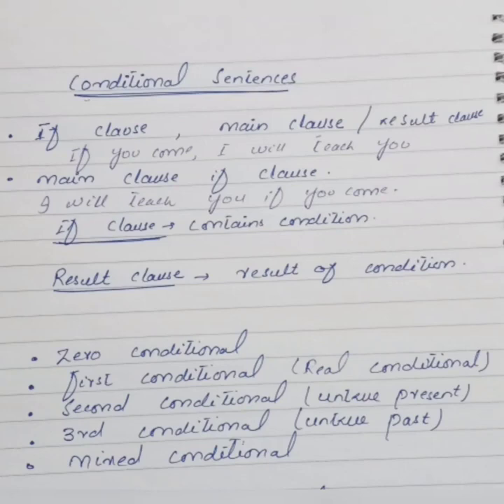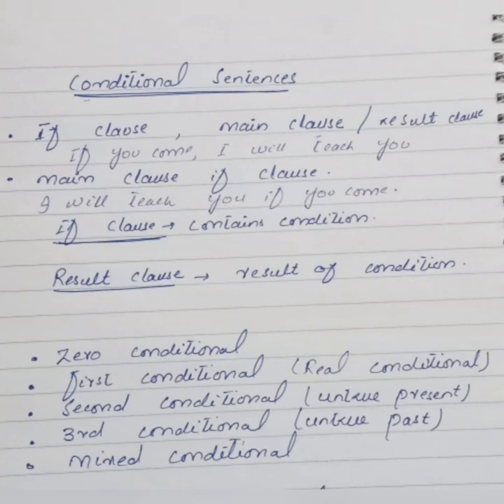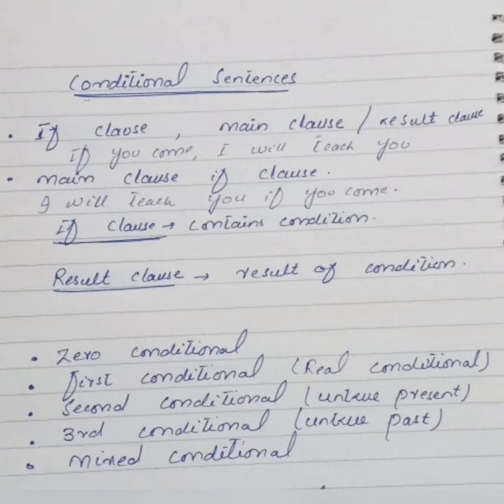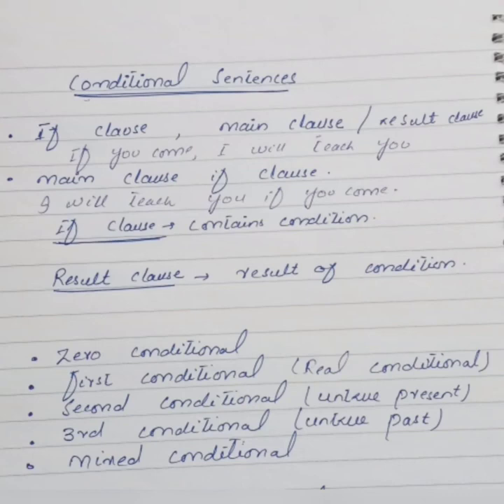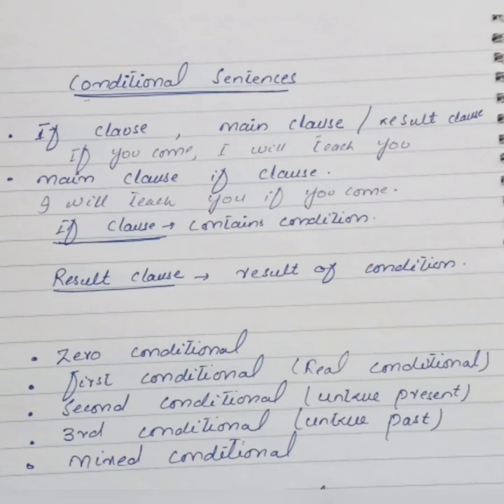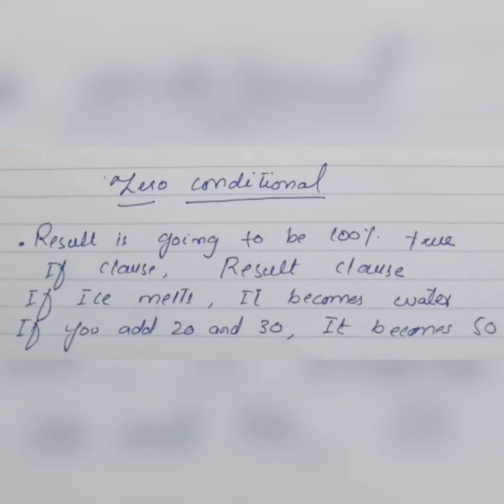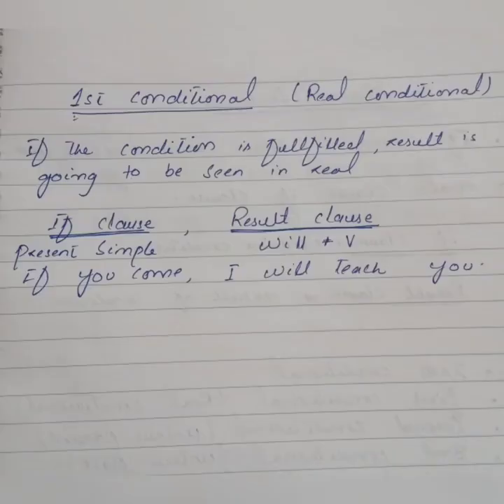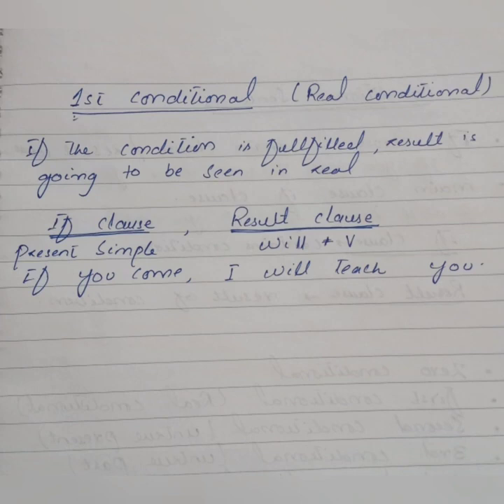Conditional sentences || English Grammar